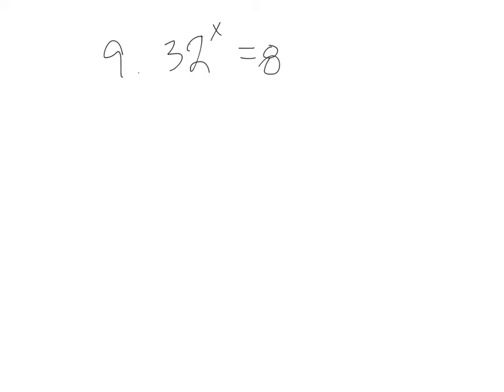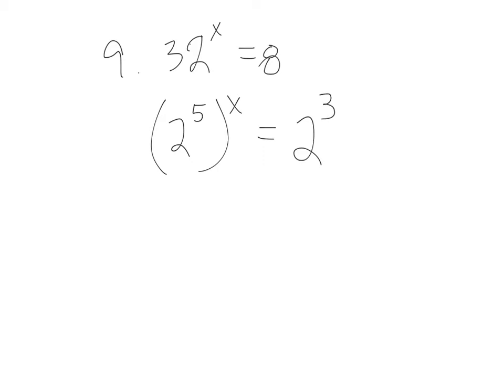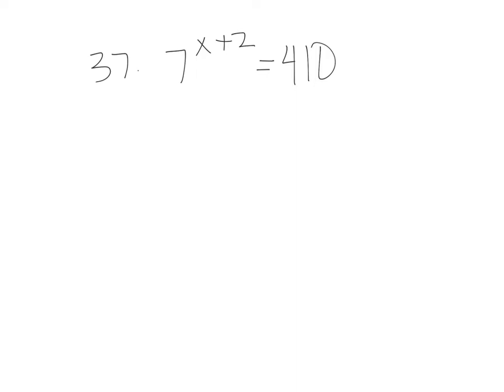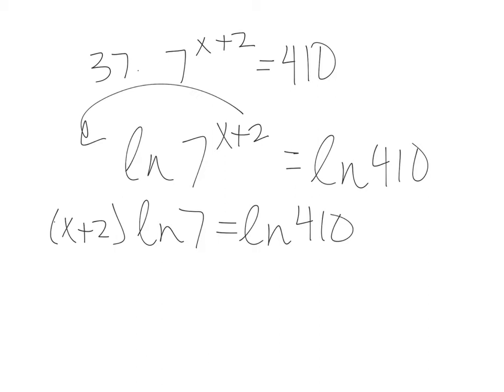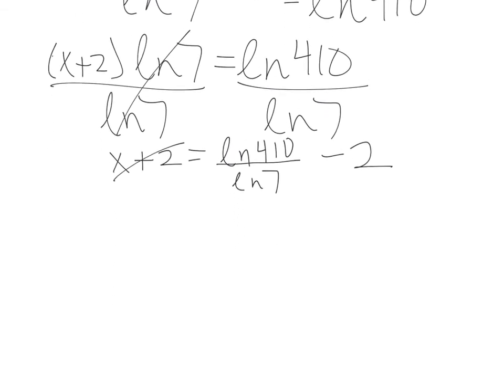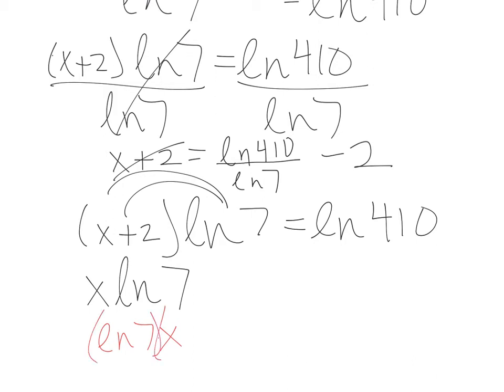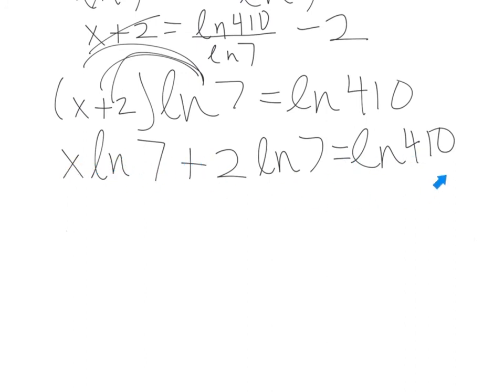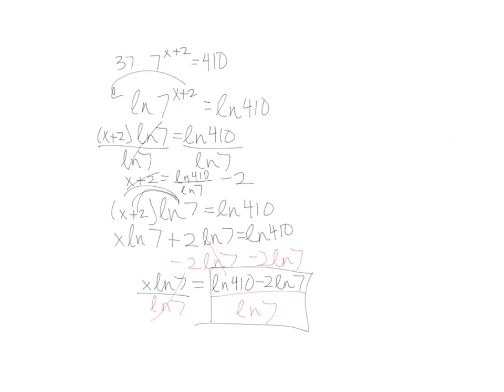Homework 3.4 day 1 # 9, 21, 37